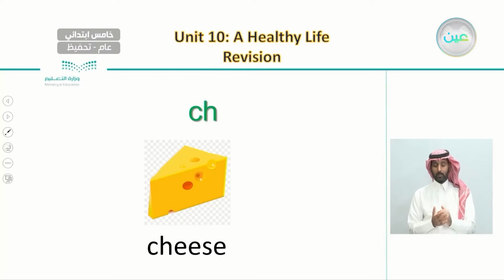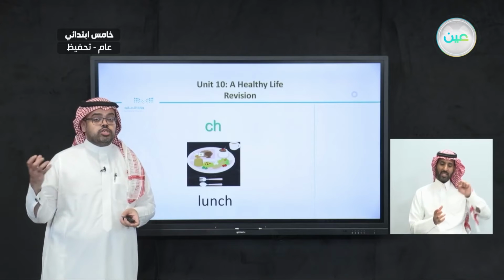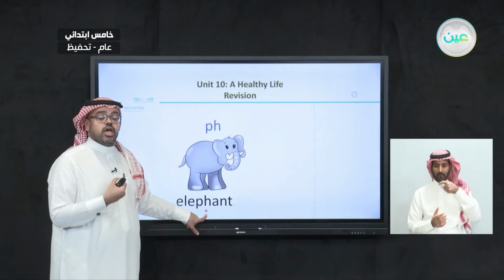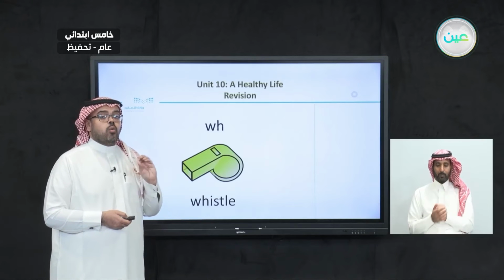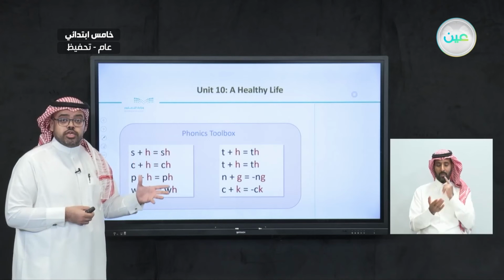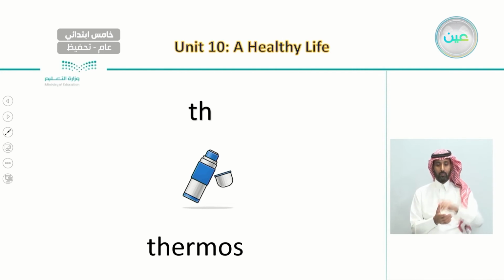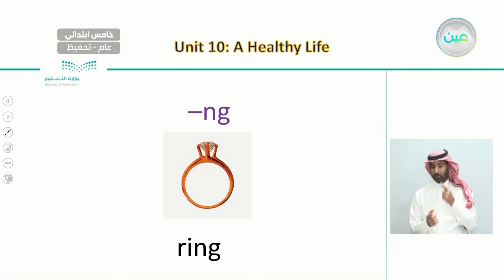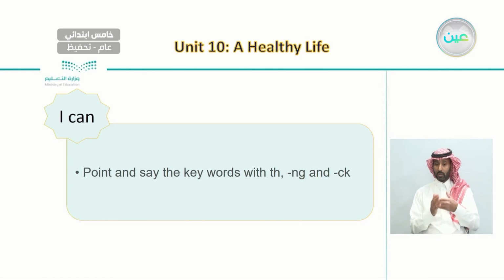Unit 10 -A healthy life - Phonics practice - P:117 - اللغة الإنجليزية - خامس ابتدائي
الحصة الخامسة - الأثنين - الأسبوع السادس - خامس ابتدائي05